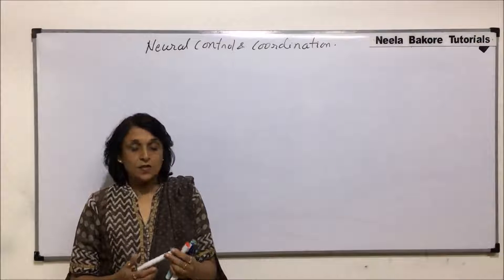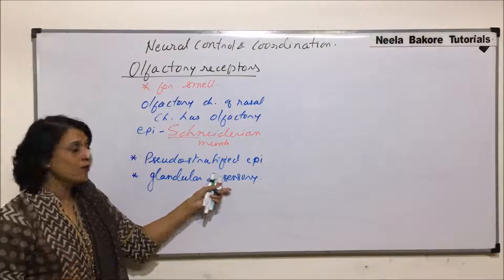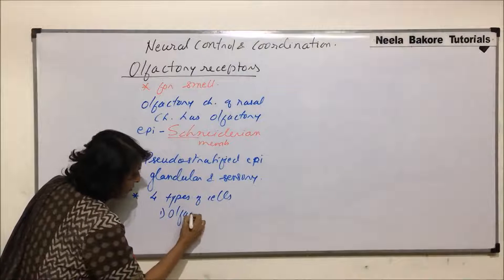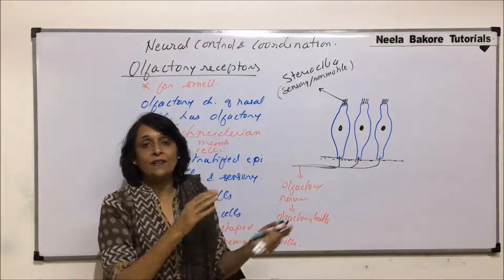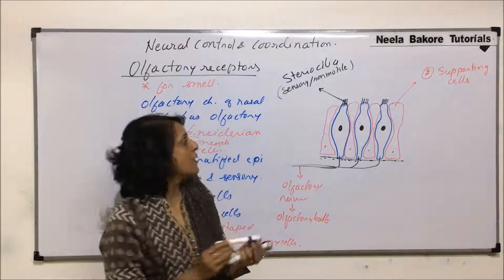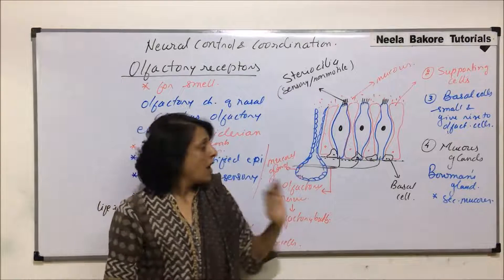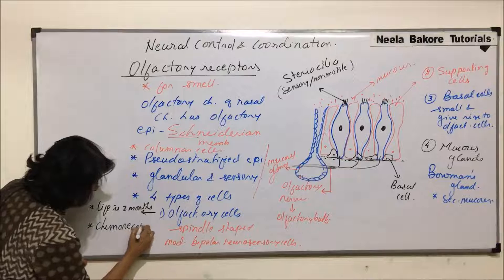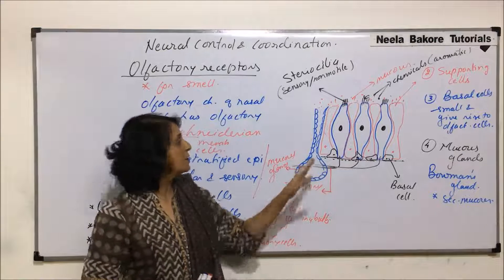Neural Control and Coordination | NEET | Sense Organs - Olfactory Receptors | Neela Bakore Tutorial